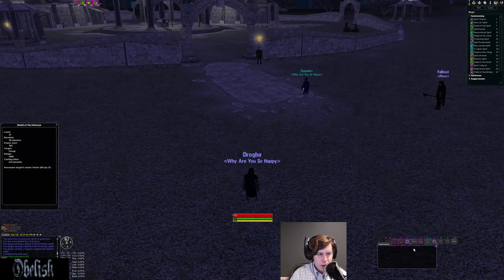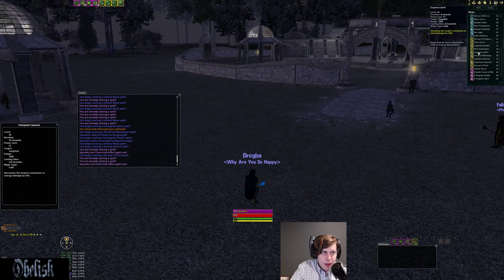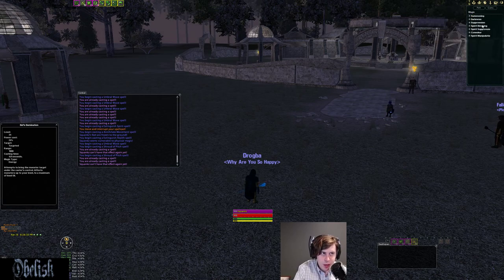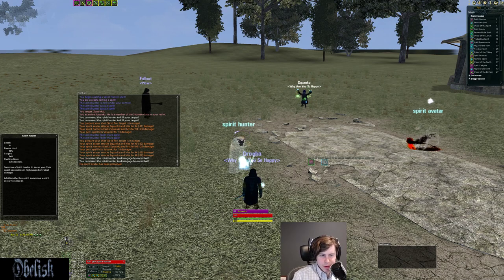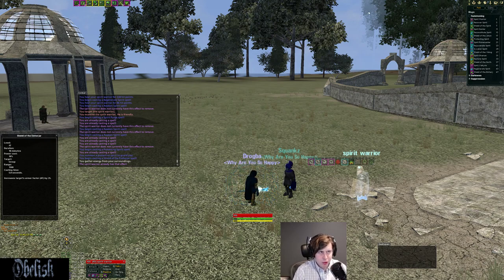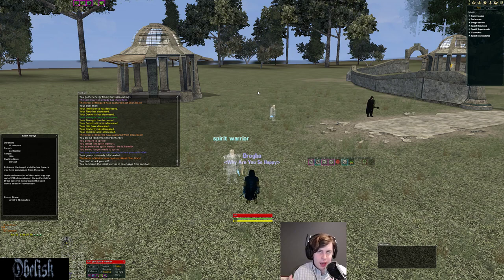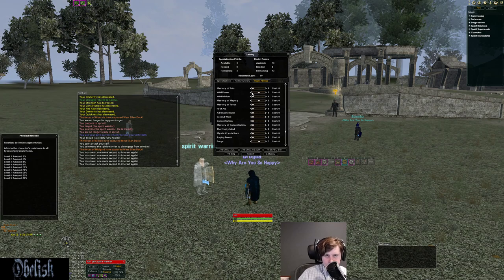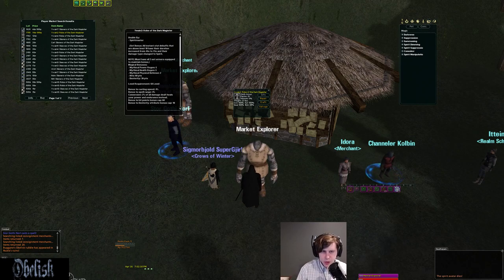Spiritmaster Class Ovewview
This is the Spiritmaster video.